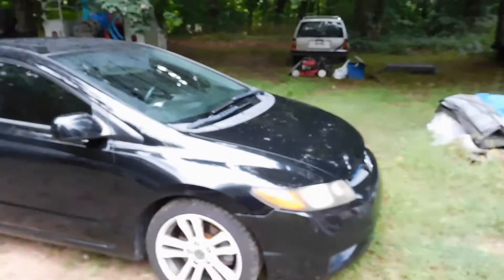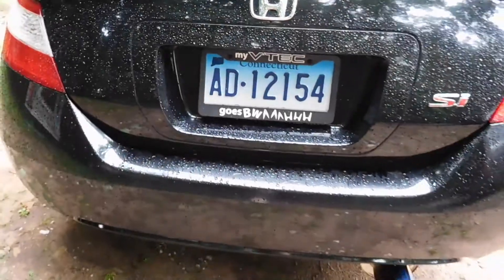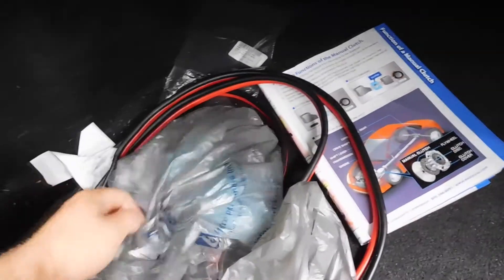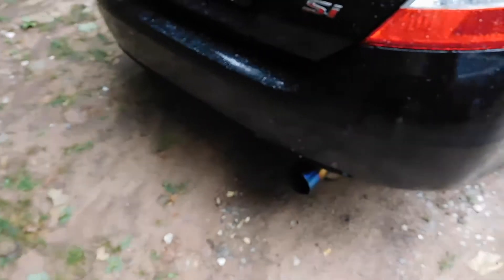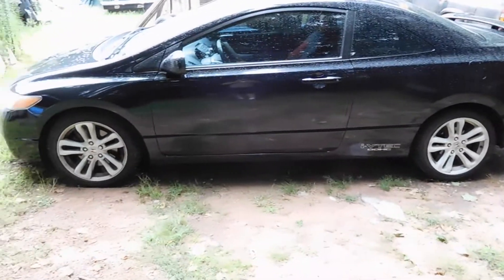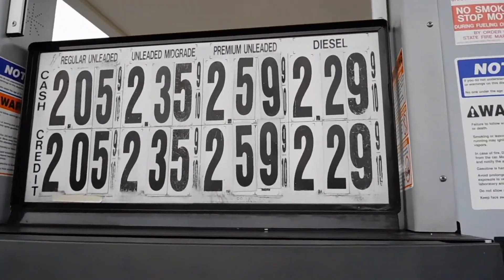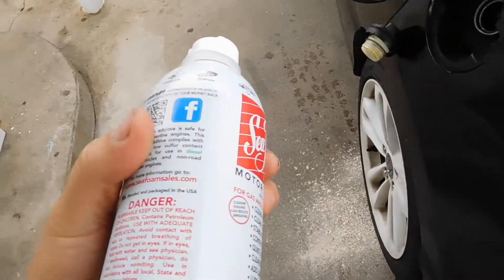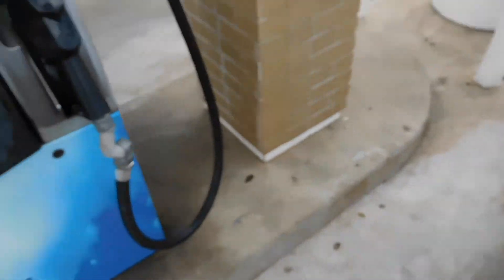I Put Sea Foam In My Car! Does It Work?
2007 civic si gets some sea foam...